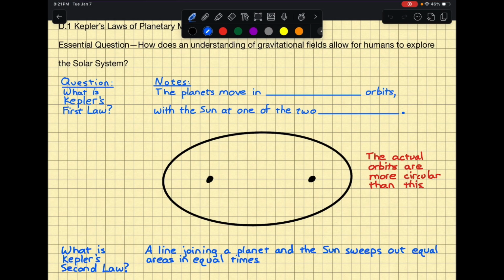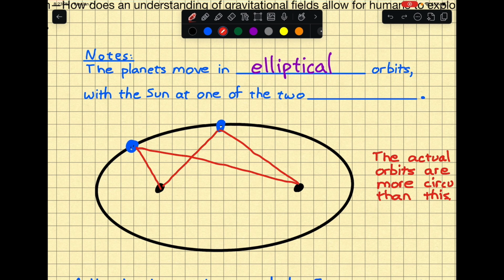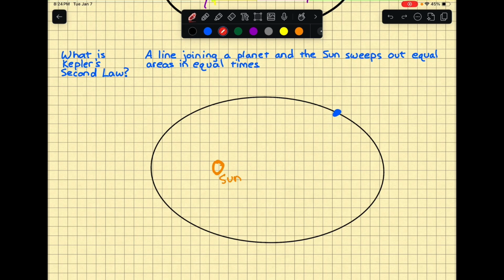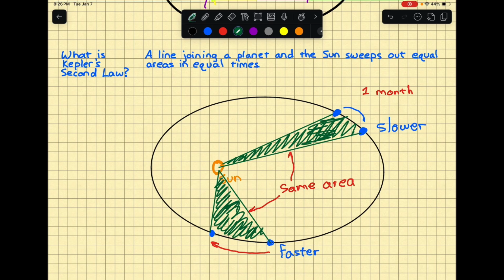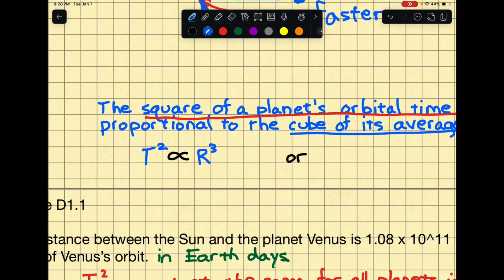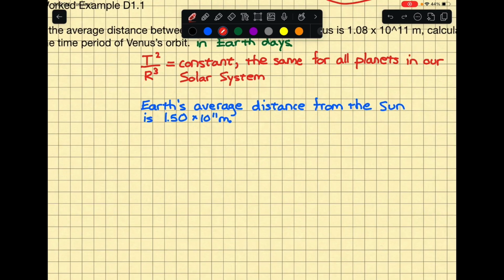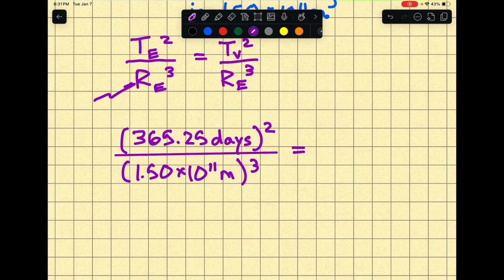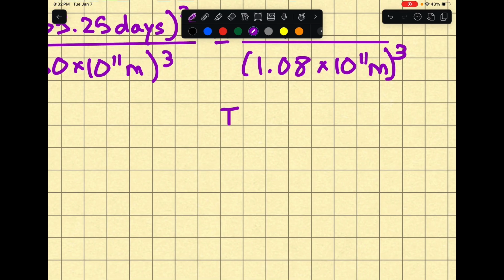D1 Part 1 Kepler’s Laws of Planetary Motion